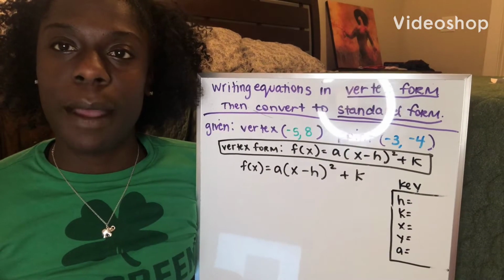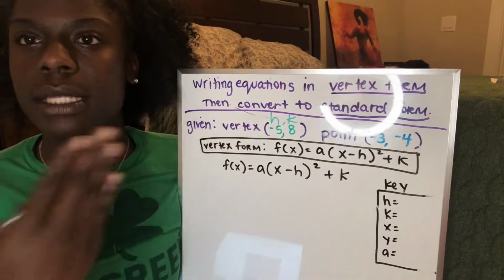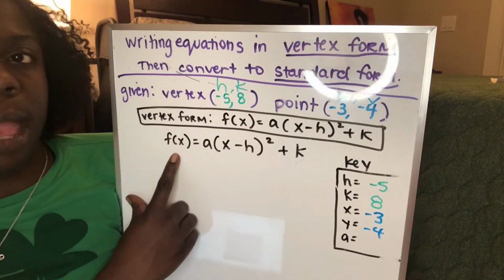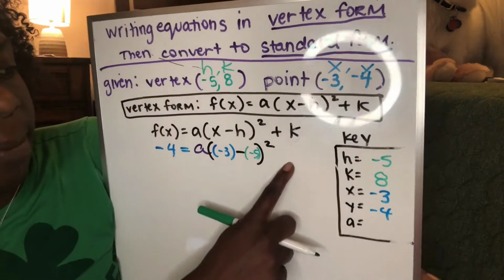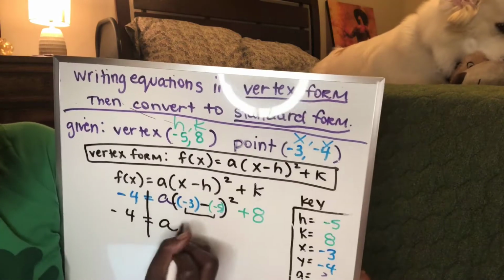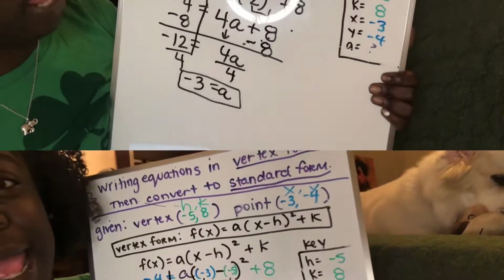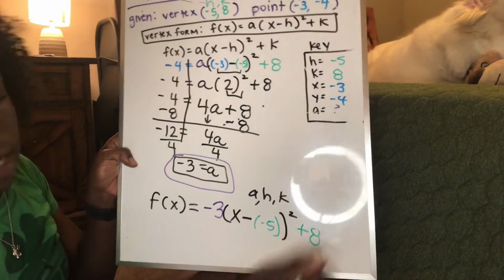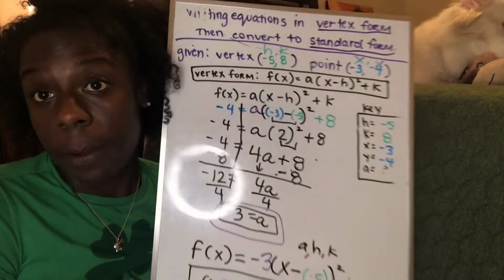Writing Quadratic Equation in Vertex Form